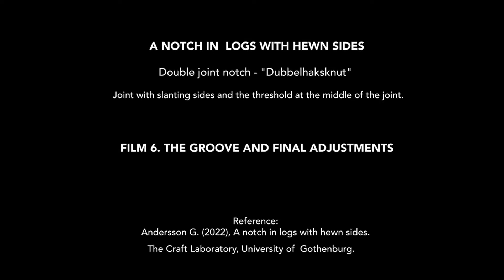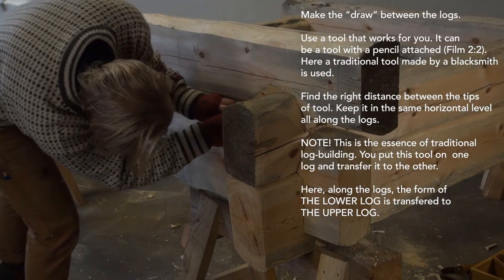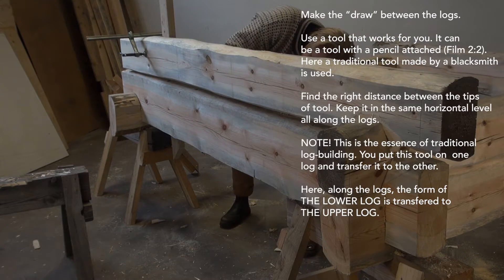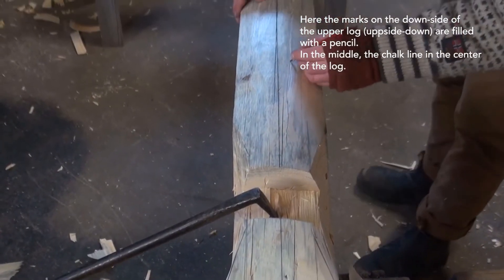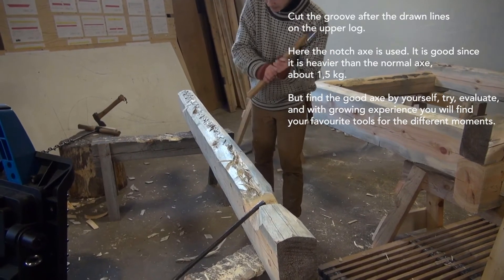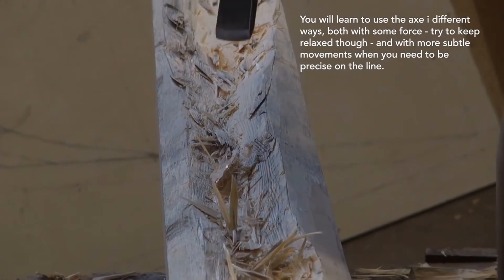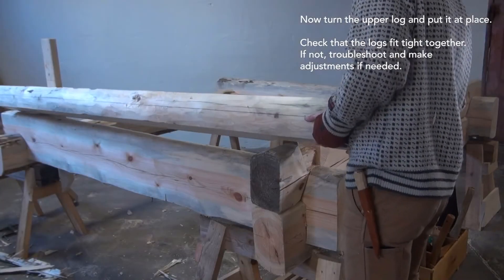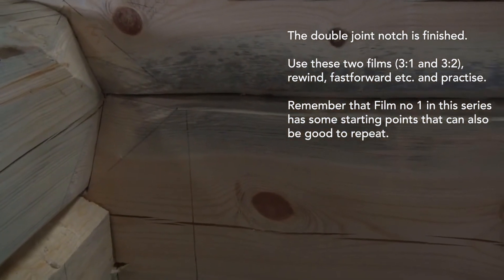Part 6 - Hewn Logs. The Groove And Final Adjustments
SWEDISH LOGBUILDING